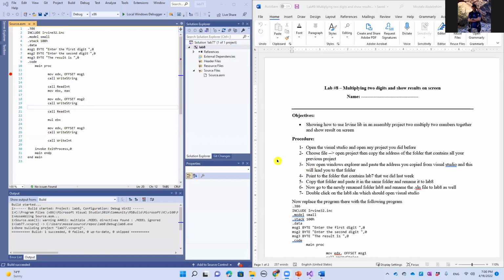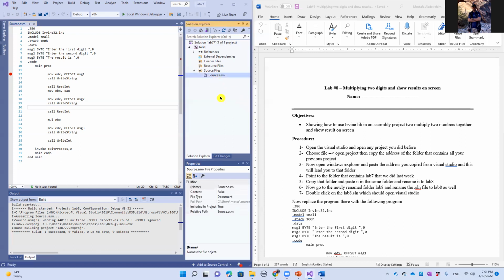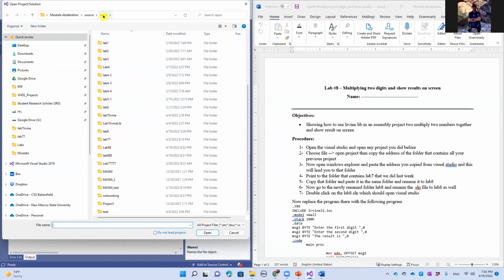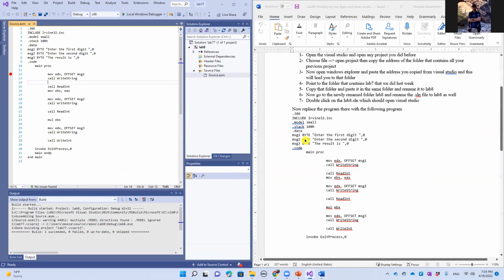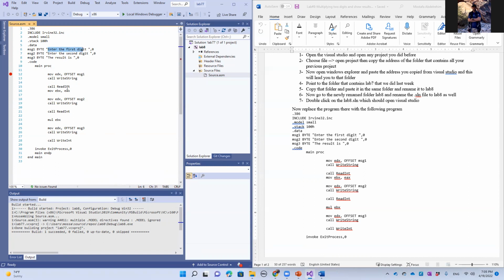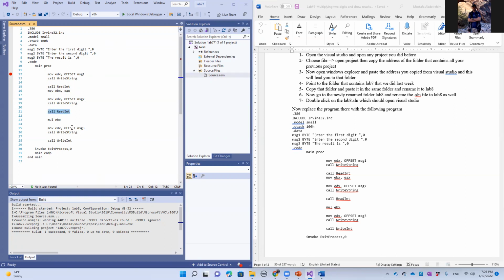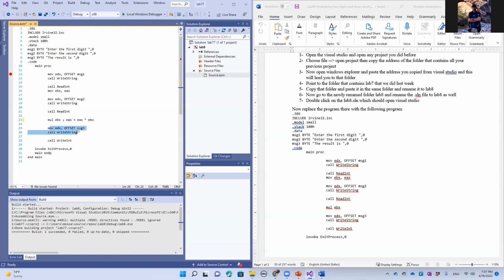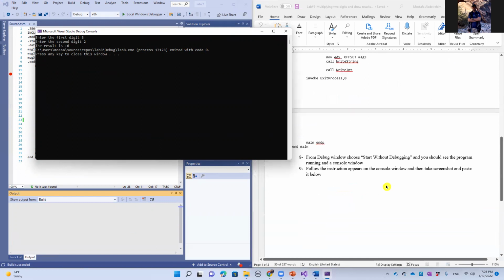lab 8 multiplying two digits in assembly and show the result on the screen